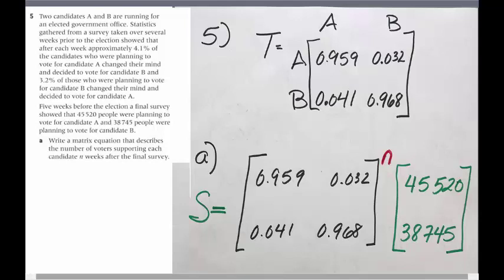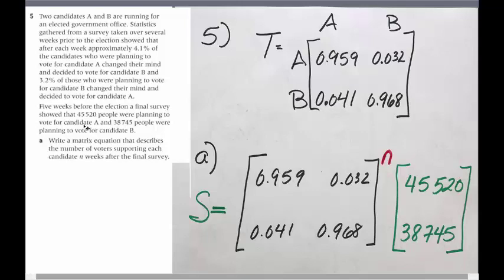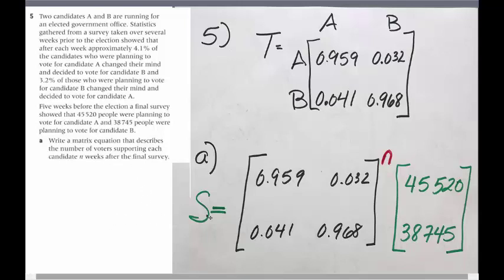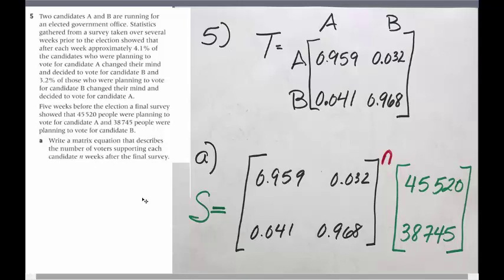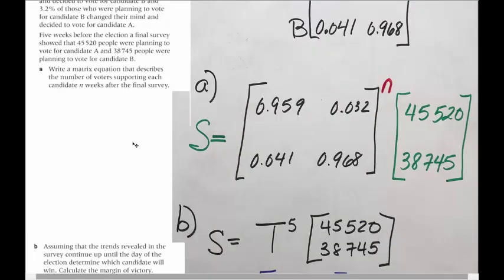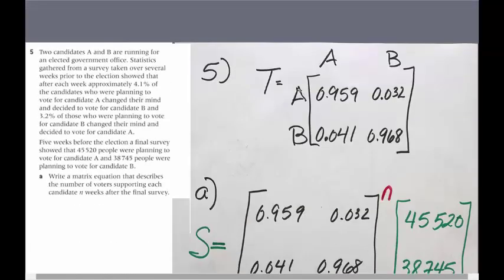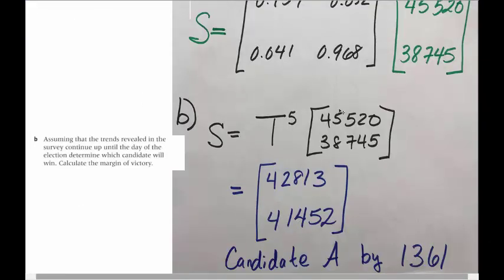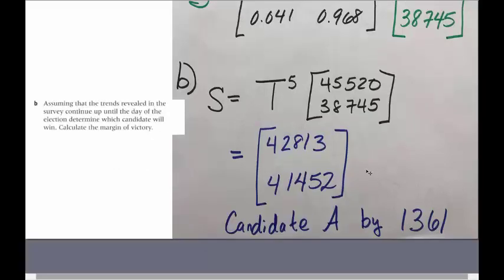Transition matrix Q 5